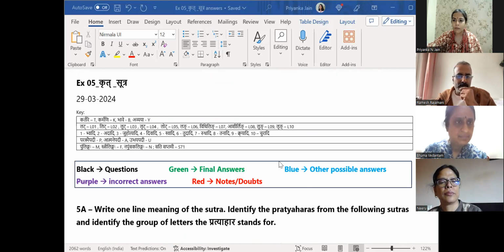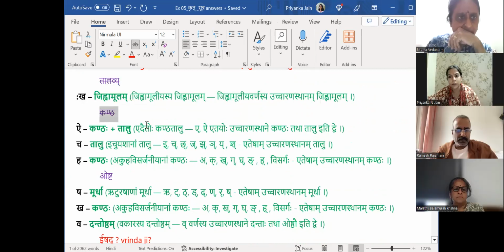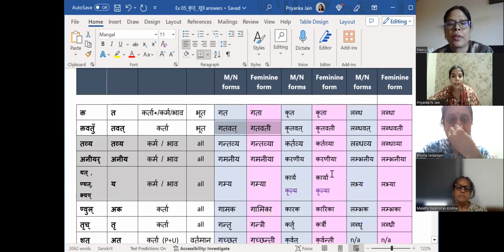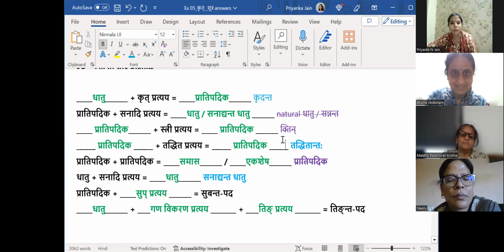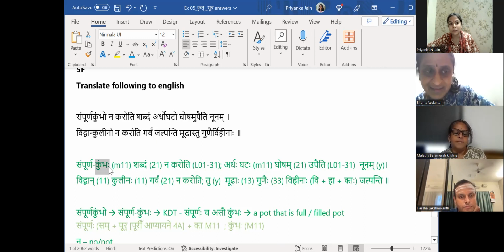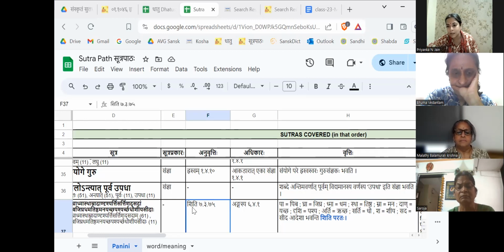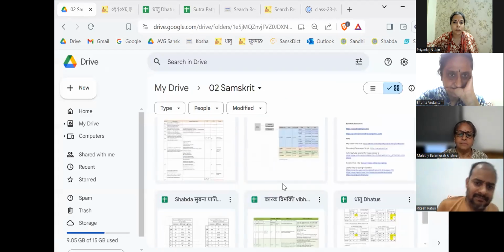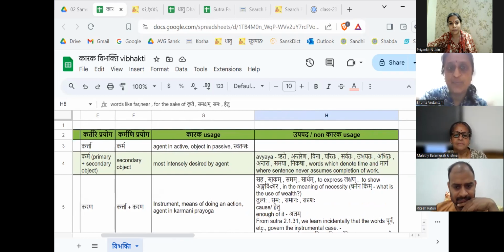05-संस्कृतं सुलभम् • Ex 05 • 20240411